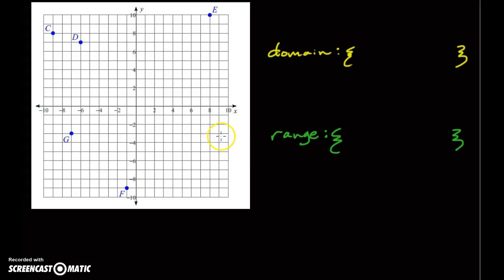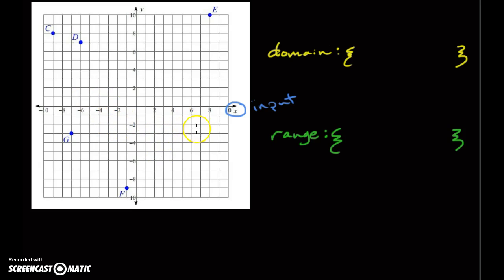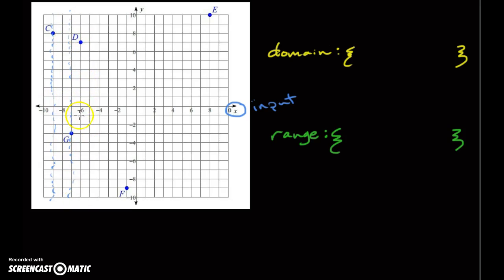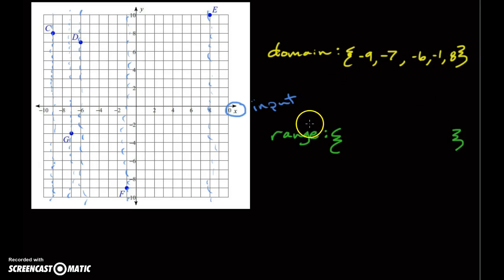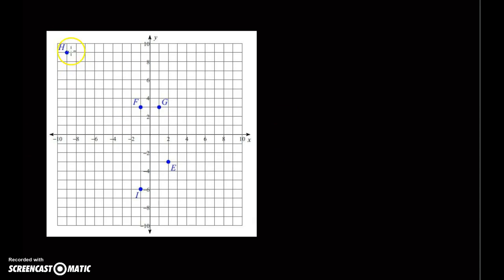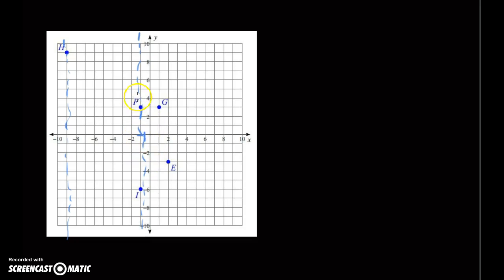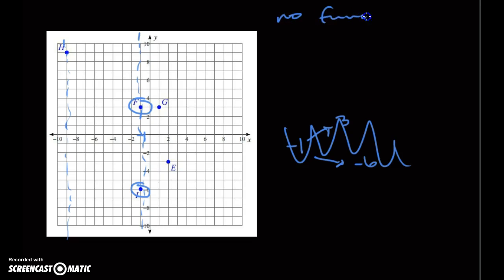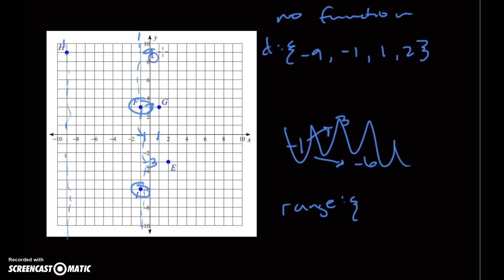How to Identify a Function from a Graph | Algebra